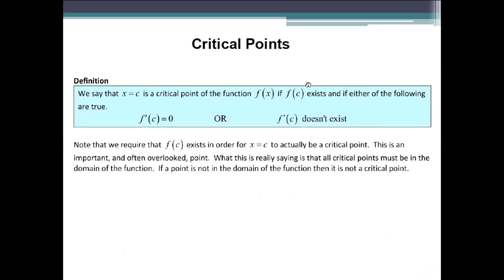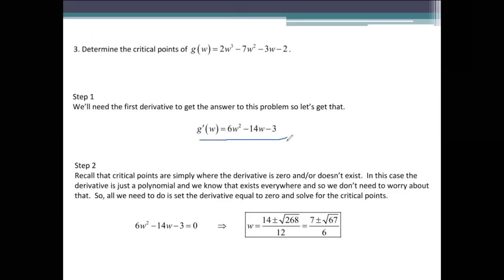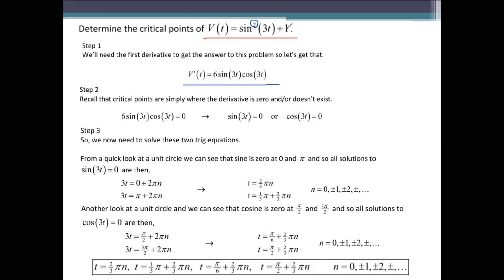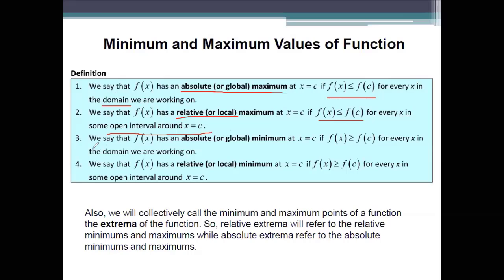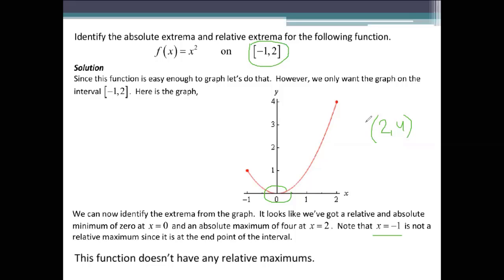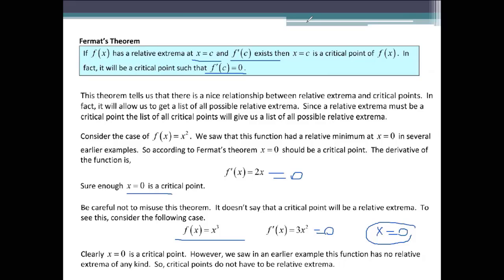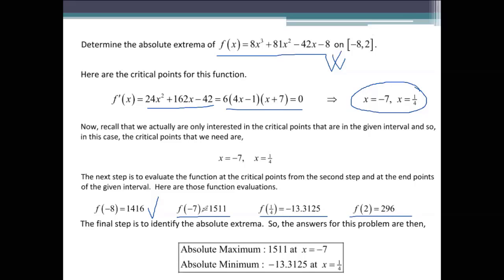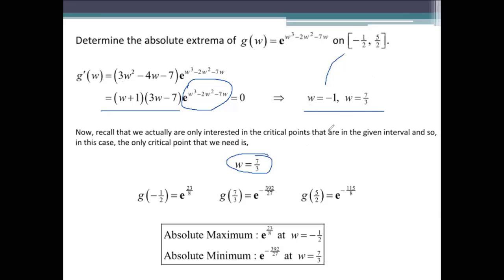Practice 14. Critical points and extrema of function